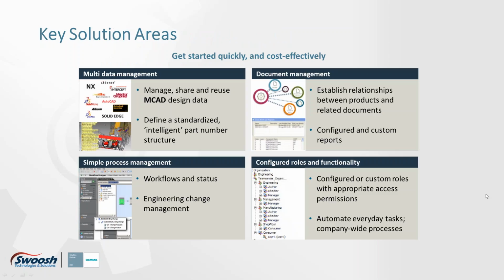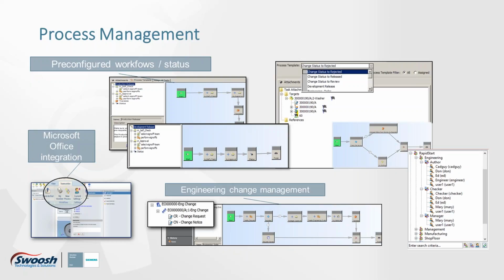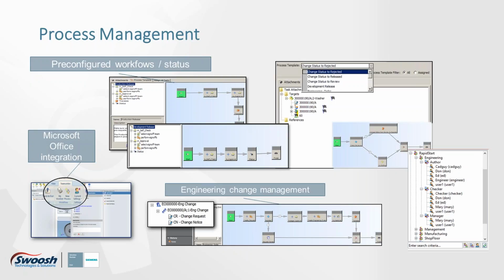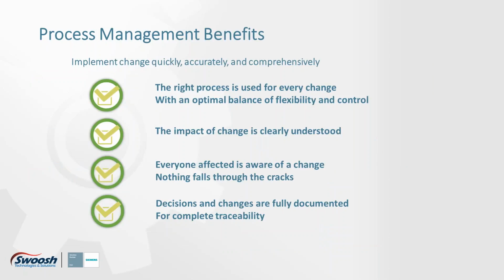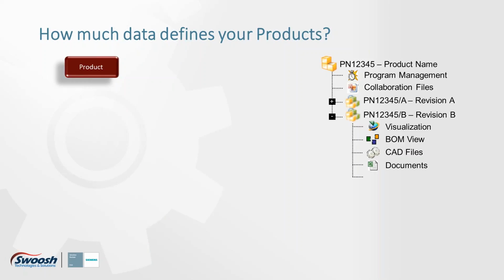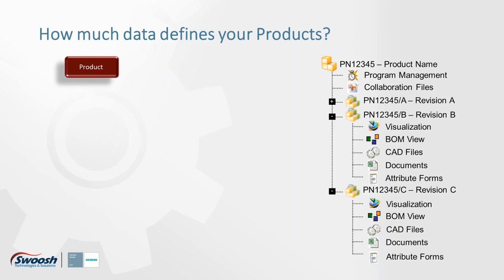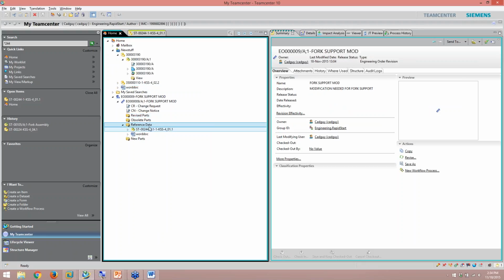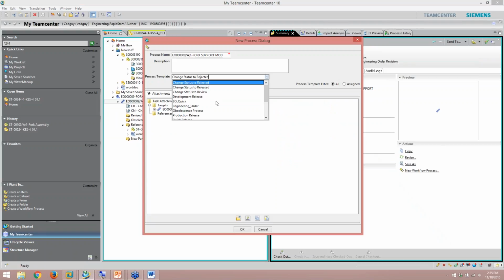Easy As 1-2-3 Product Data Management As An Easy Task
Install, Setup, Manage. That's how easy managing your product data should be!

Are you wasting more time than needed searching for data? Is it easier to start from scratch rather than reuse data because it's just too much work to look for existing data? Is all product documentation the most updated when your team is reviewing the data?

Check out this pre-recorded session as Application Engineer Sam Estrada shows us how you can ensure the information your team is looking for is the right one every time with a trusted product data management solution.